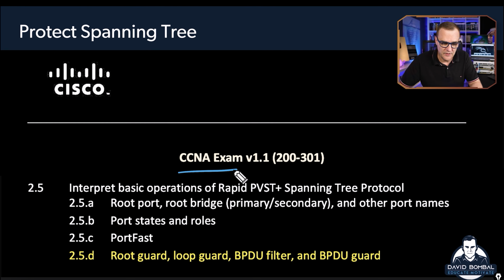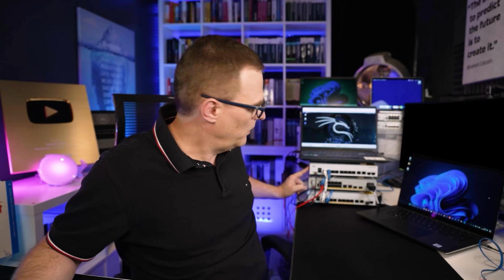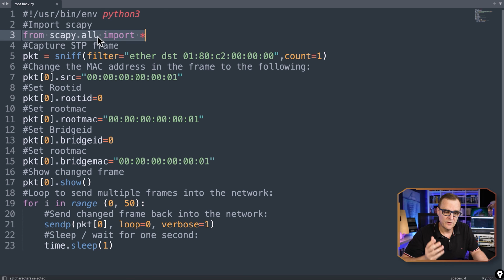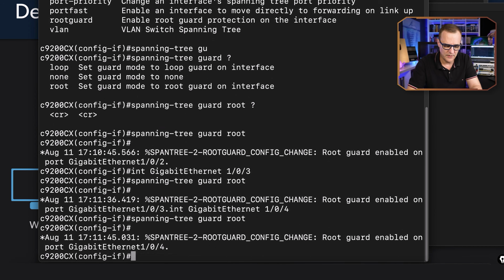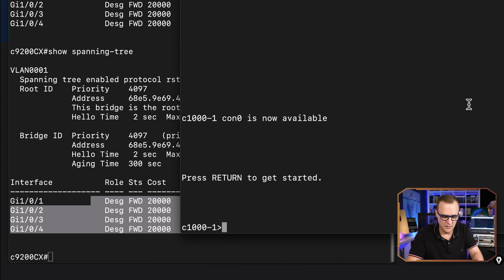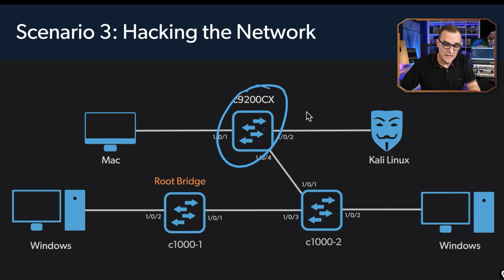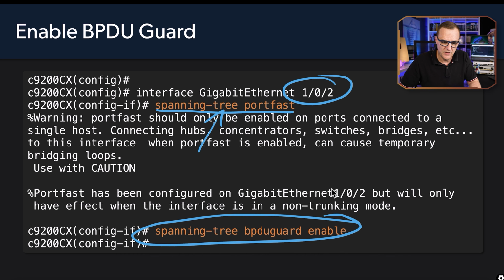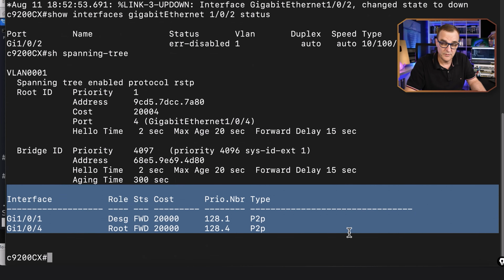Hacking networks with Python (FREE CCNA 200-301 Course 2024)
// CCNA Complete Practical Course //
Expect regular updates - the full course will be uploaded on my Tech Channel

// MY STUFF //

// MENU //
00:00 - Coming Up
01:15 - Cisco U Advert
02:21 - Root Guard
04:08 - Demo 1: Hacking the Root Bridge
06:28 - Scapy
11:47 - Enable Root Guard
16:48 - Demo 2: Switch Advertising that is the New Root
18:55 - BPDU Guard
25:11 - Enable BPDU Guard
29:36 - Conclusion
30:14 - Outro

ccna
python
ccna v1.1
kali linux
ccna 200-301
linux
200-301
ubuntu
cisco u
free ccna
spanning tree
spanning tree root guard
spanning tree bpdu guard
bpdu guard
root guard
cisco
scapy
new ccna
cisco ccna
ccna course
ccna certification
ccna training
packet tracer
ccna full course
new ccna
ccna exam
ccna study
ccna 200-301 full course
cisco training
ccna 200-301 course
ccna 2024
network engineer
free lab
ccna course for beginners
ccna security
free cisco
ccna fundamentals
ccna full course 2024
ccna tutorial
ccna networking